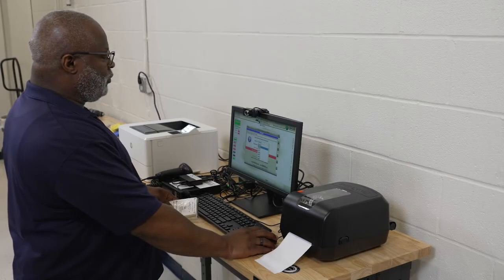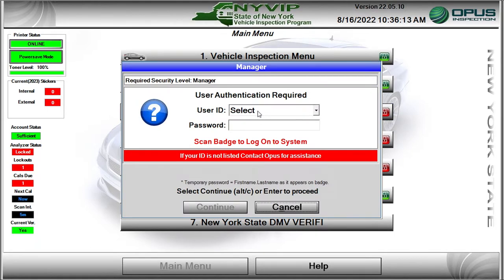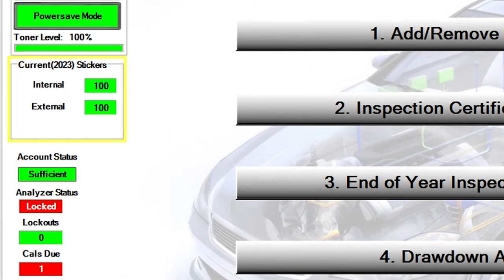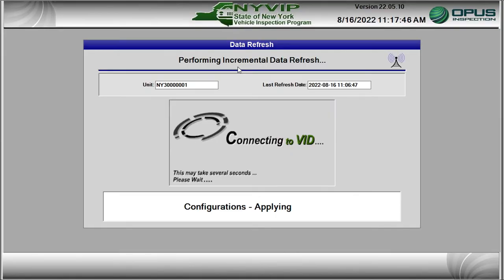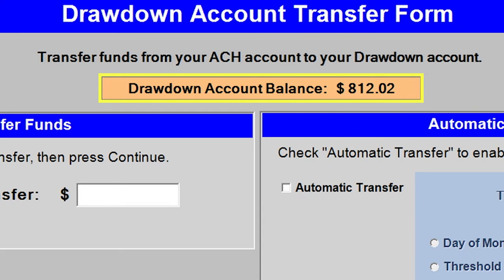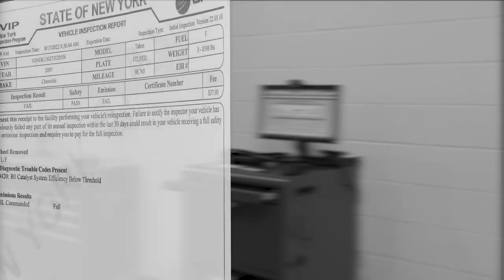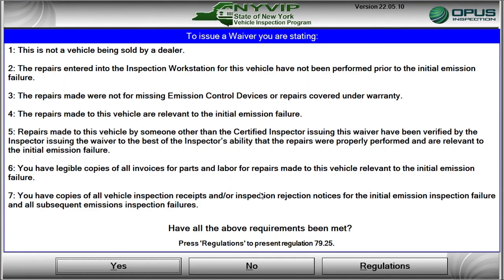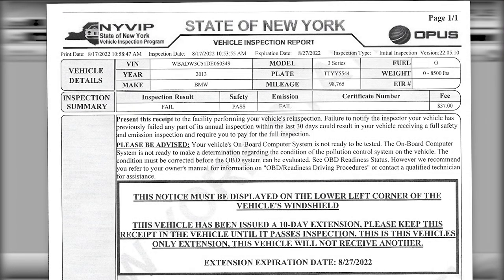Management and Adminstrative Functions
NYVIP3